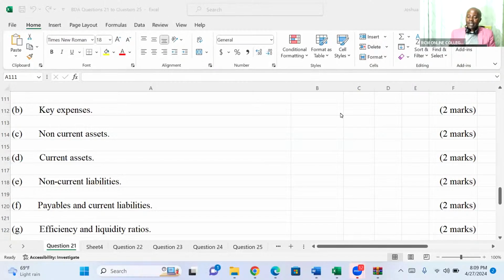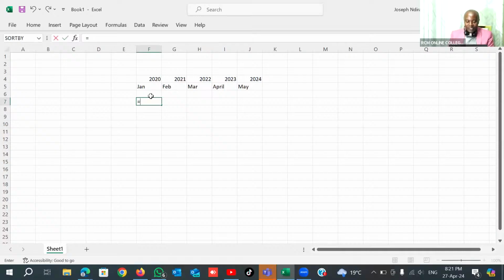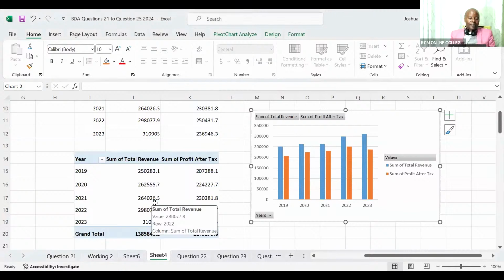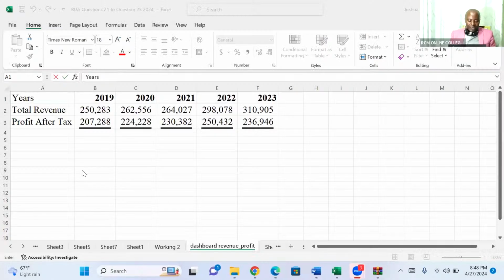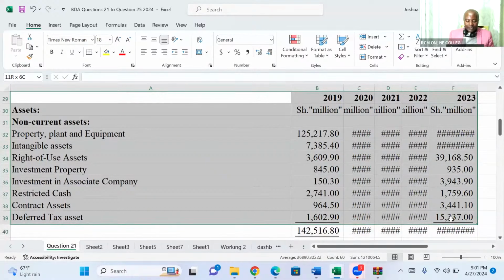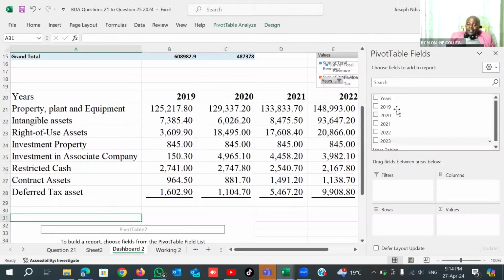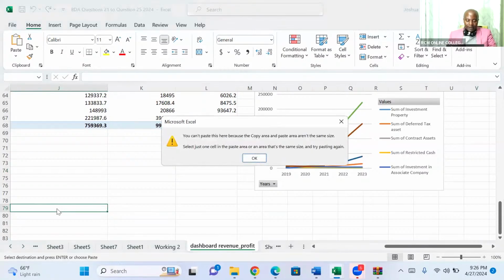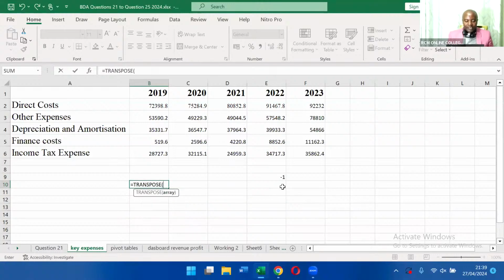Advanced Excel-CPA KENYA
📍 Commonwealth House, Moi Ave – 5th Floor